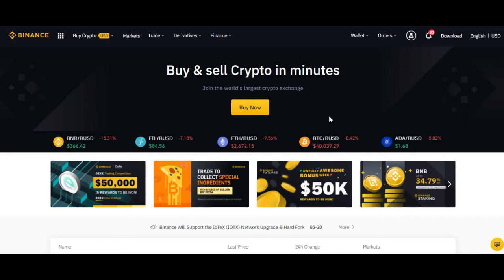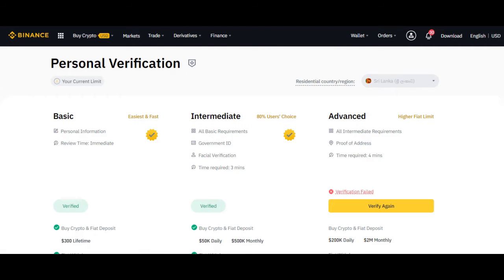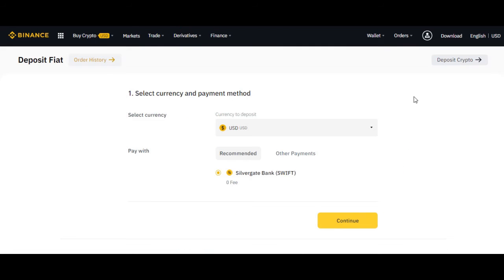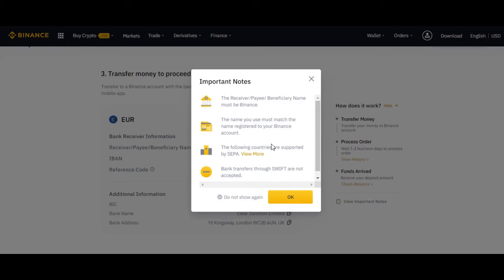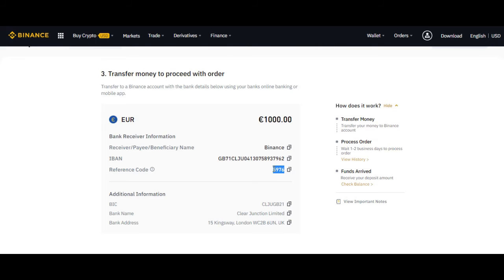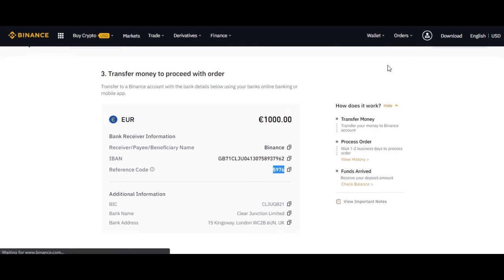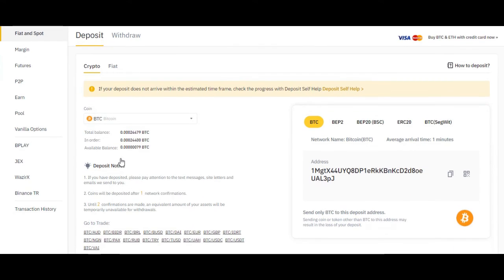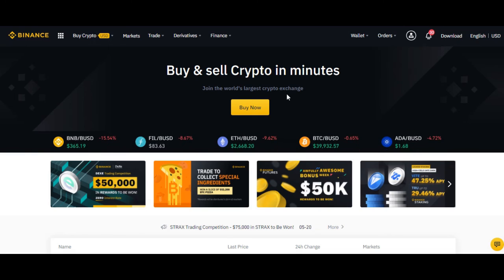UPDATED ! How to Deposit Crypto on Binance 2021 | Step by Step | Binance Tutorial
In this tutorial you will about to know everything you need to know when you deposit Fiat & Crypto currency. I'll teach you step by step how to deposit crypto on binance and important fact you need to know.

0:00  Hello Youtube
1.00 Verify Your Account
1:51  Deposit Money
3:18  Important Facts
5:08  Deposit Crypto on Binance
13:25  Subscribe & Like the video

A N Y T H I N G  T O  I M P R O V E?
Write a comment to start a discussion.